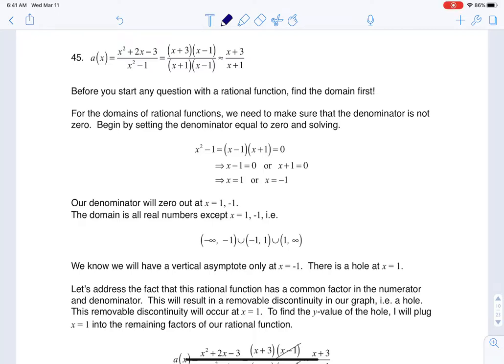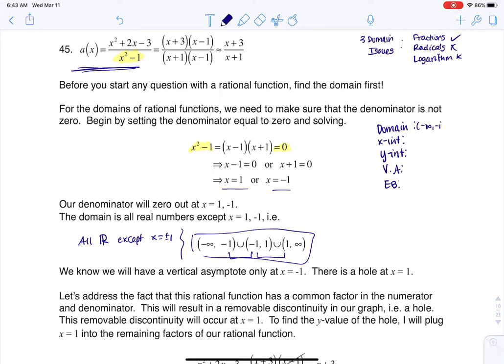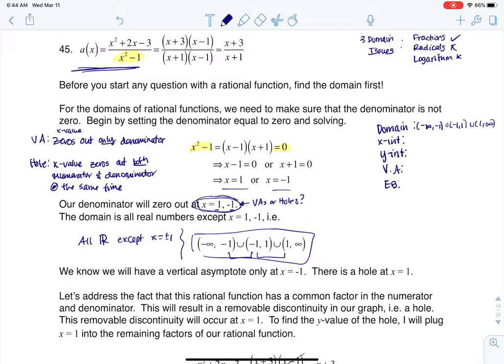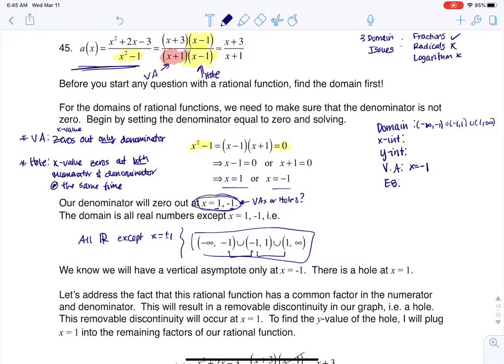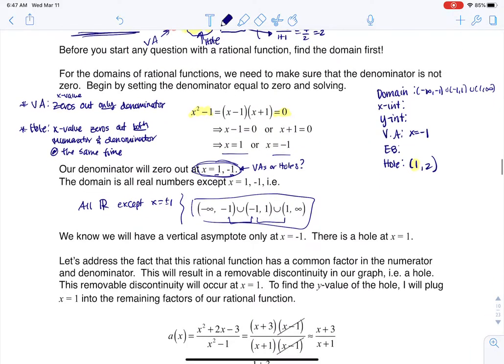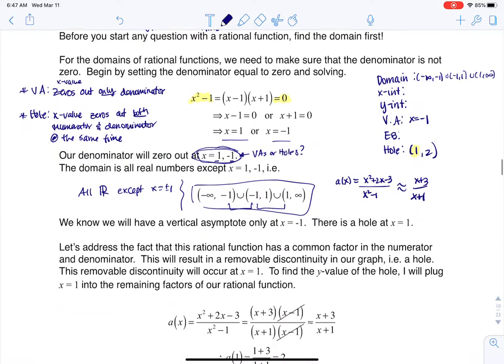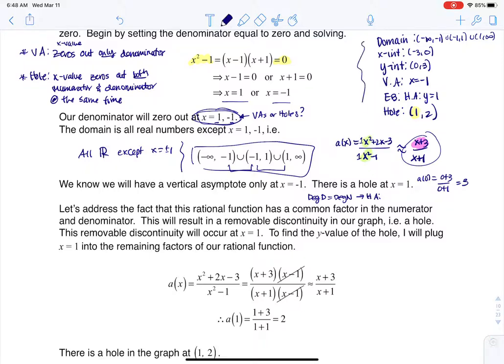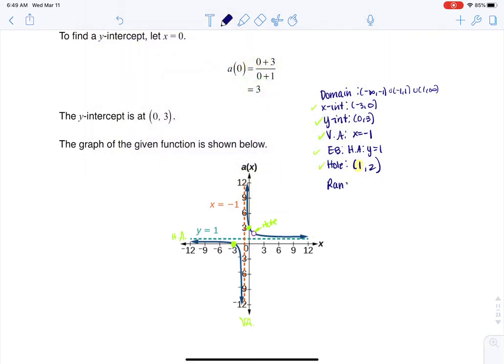Math 31 HW Section 5.6 #45